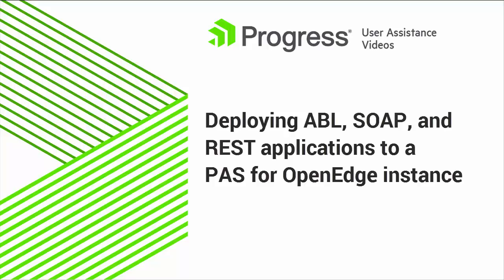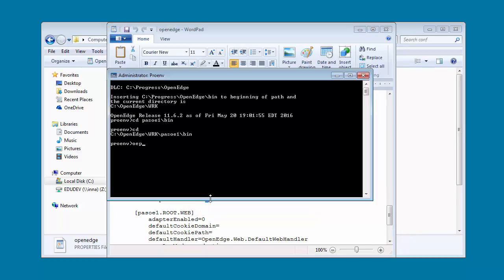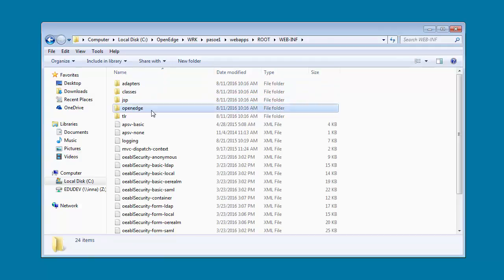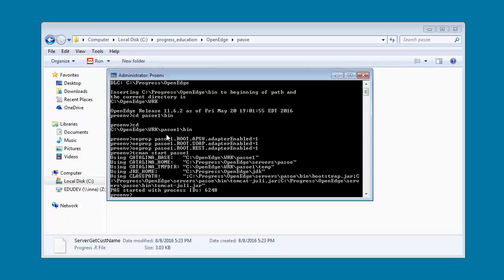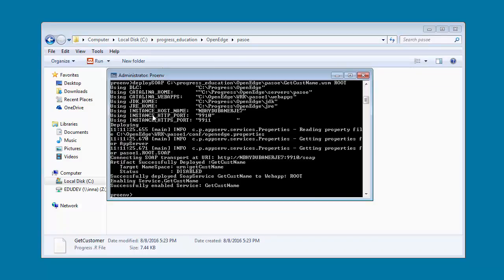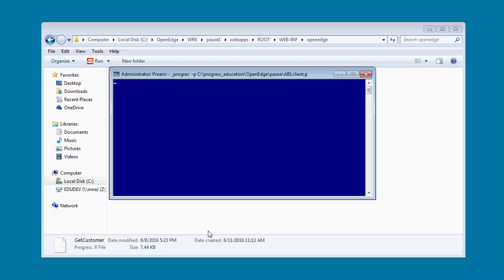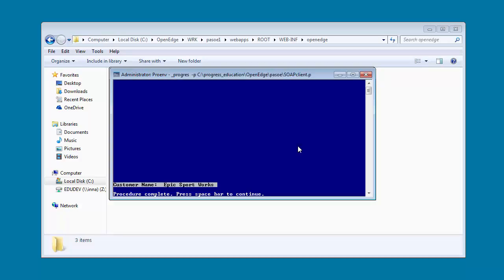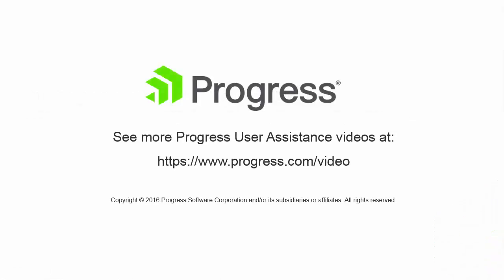Deploying ABL, SOAP, and REST applications to a Progress Application Server for OpenEdge instance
In this video, you will see how to deploy ABL, SOAP, and REST applications to a Progress Application Server for OpenEdge production instance.

To see how to deploy WebSpeed applications to a Progress Application Server for OpenEdge instance,

Try Openedge now, if you haven’t already.